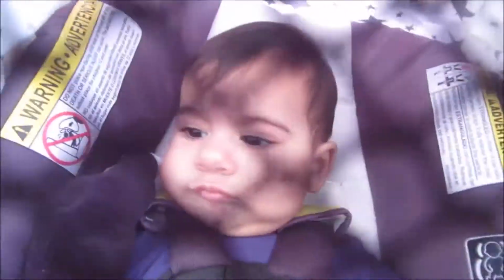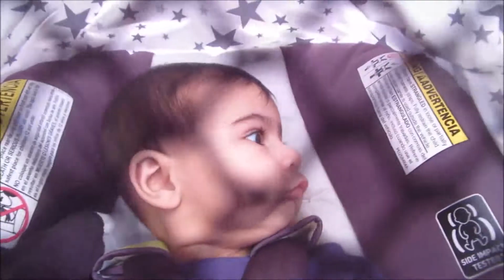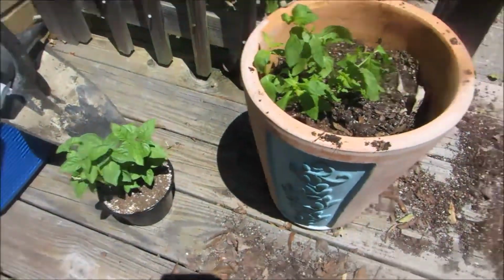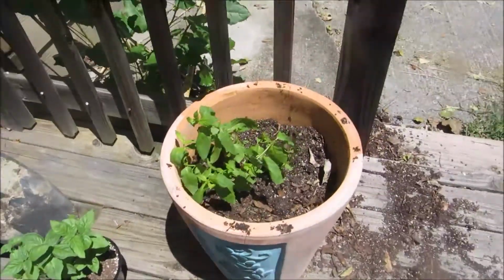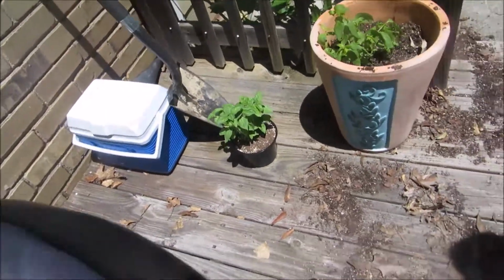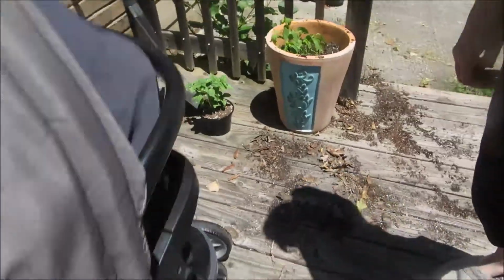Show and Tell (Day 179, Vlog 144)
Thumbs up for Horsepower